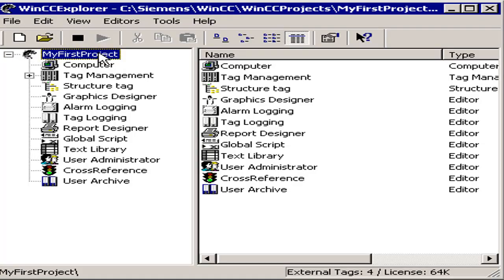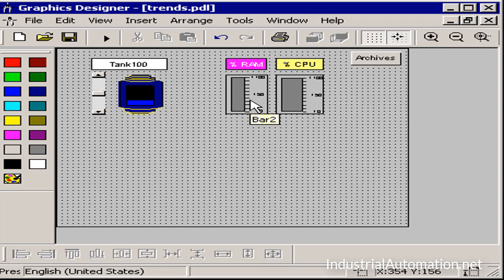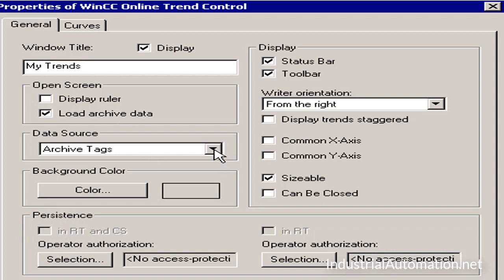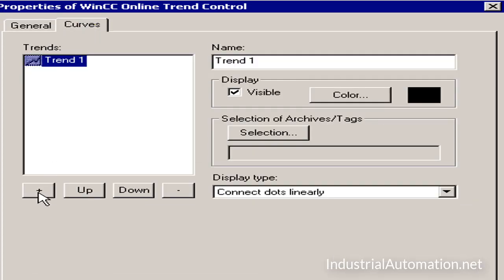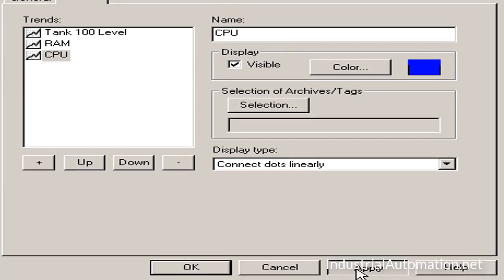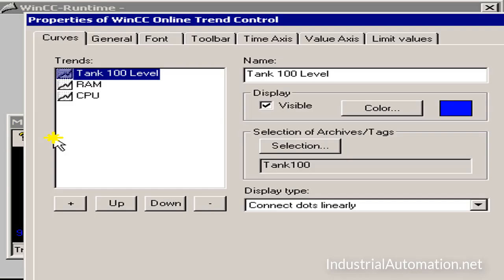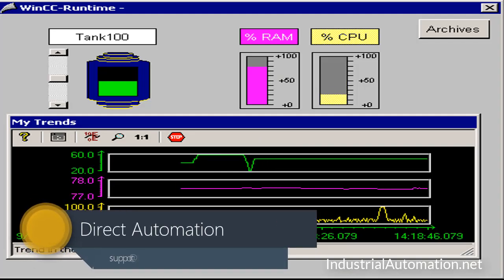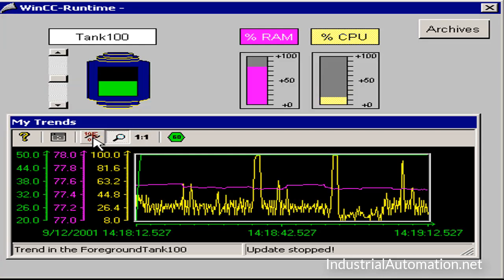Wincc Trend Display Configuration- Training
Industrial Automation Training - Wincc Trend Display  Configuration-